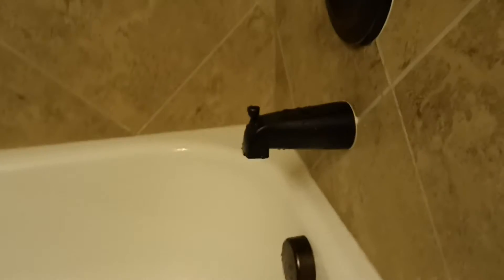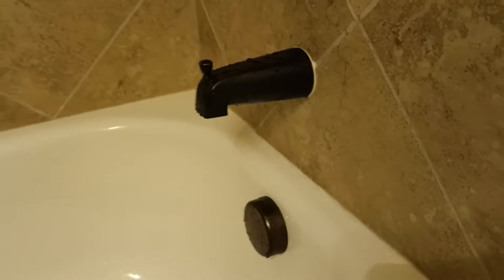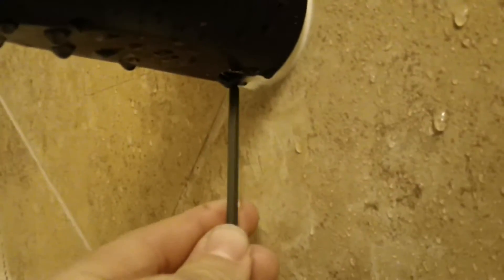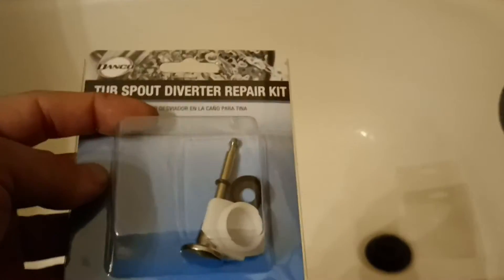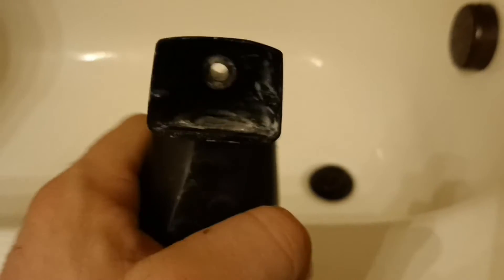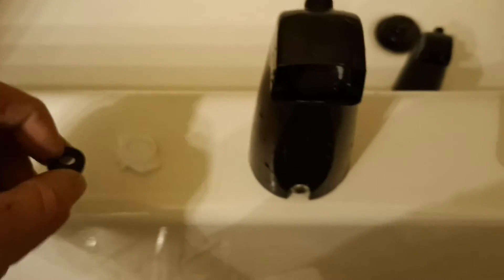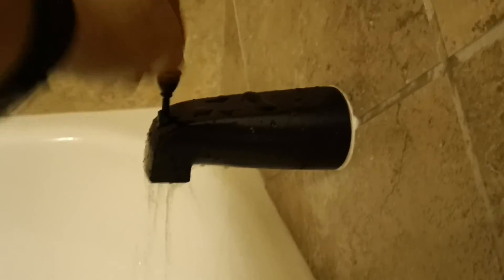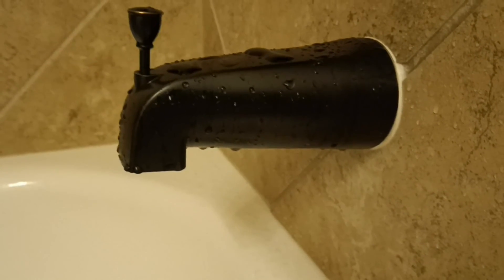How to repair a leaking tub spout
Here's how to easily repair your spouts diverter for under $10 using the repair kit available at home depot or lowes.